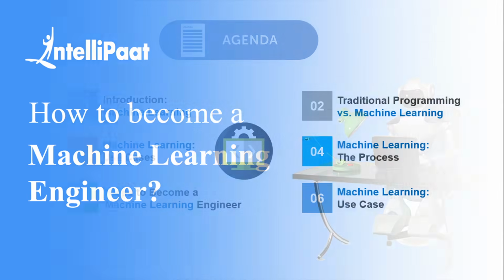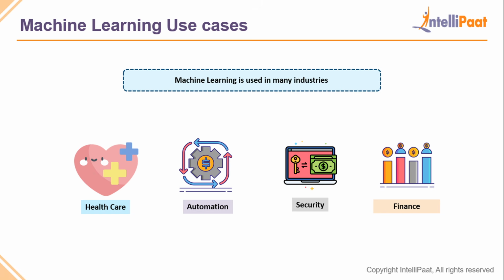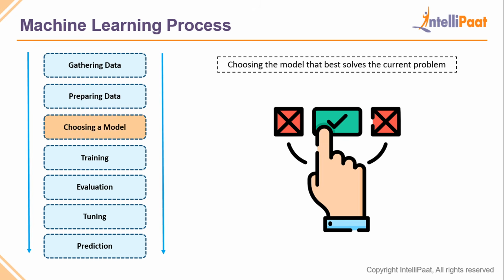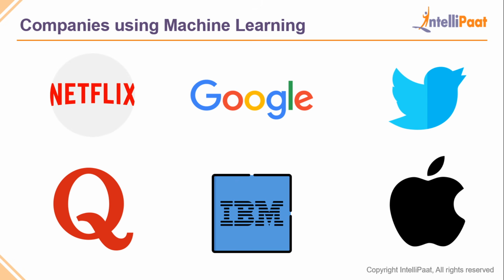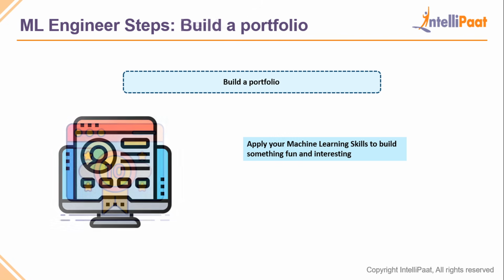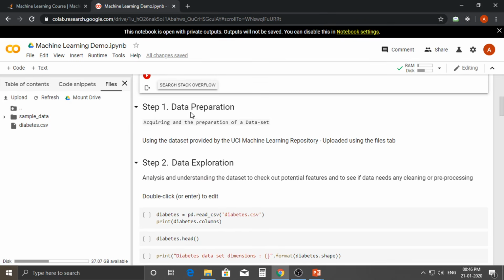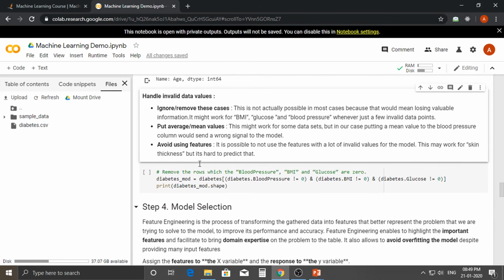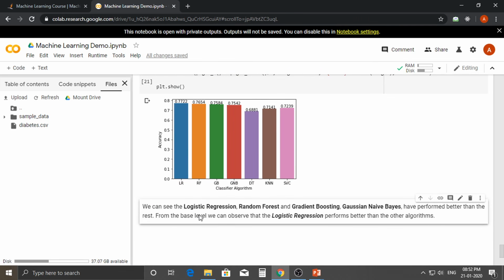How to Become A Machine Learning Engineer | How To Learn Machine Learning | Intellipaat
Interested to learn machine learning still more?

Are you looking for something more? Enroll in our machine learning full course and become a certified professional It is a 32 hrs instructor led machine learning training provided by Intellipaat which is completely aligned with industry standards and certification bodies.

Got any questions about machine learning? Ask us in the comment section below.
Intellipaat Edge
1. 24*7 Life time Access & Support
2. Flexible Class Schedule
3. Job Assistance
4. Mentors with +14 yrs
5. Industry Oriented Course ware
6. Life time free Course Upgrade
Why should you watch this machine learning tutorial?

Machine learning is one of the fastest growing arms of the domain of artificial intelligence. It has far reaching consequences and in the next couple of years we will be seeing every industry deploying the principles of artificial intelligence, machine learning and deep learning technologies at scale.

Who should watch this machine learning tutorial video?

This machine learning tutorial is for everybody right from professionals in analytics, data science domains, eCommerce, or in search engine domains. If you are a Software professionals looking for a career switch and fresh graduates then also you can watch this tutorial.

Machine learning might just be one of the most important fields of science that we are just moving towards. It differs from other science in the sense that this is one of the one domains where the input and output are not directly correlated and neither do we provide the input for every task that the machine will perform. It is more about mimicking how humans think and solving real world problems like humans without actually the intervention of humans. It focuses on developing computer programs that can be taught to grown and change when exposed to data.